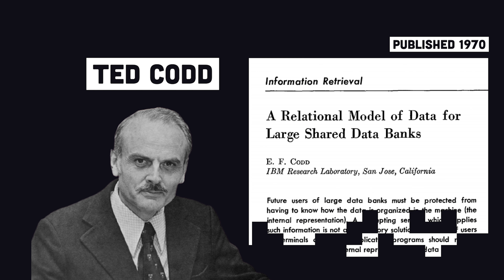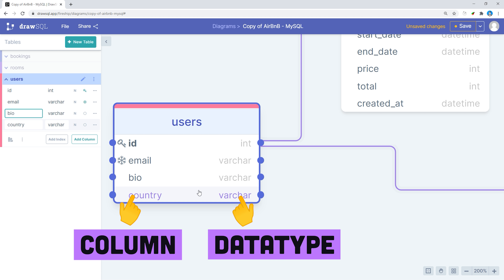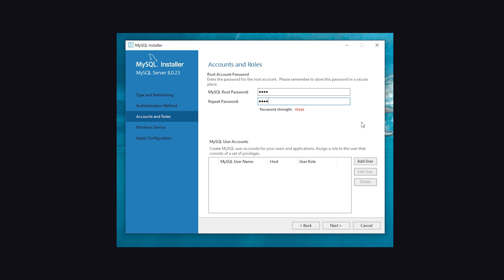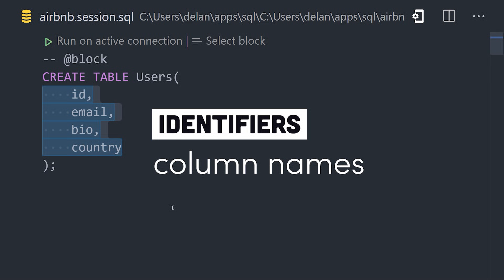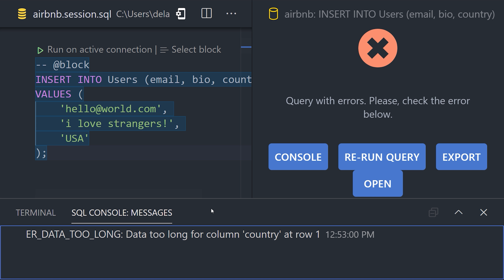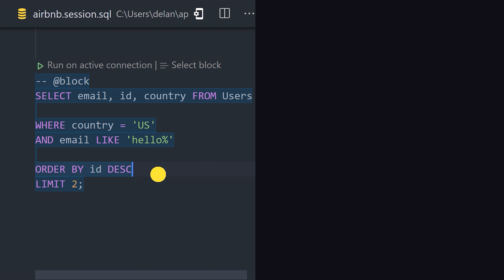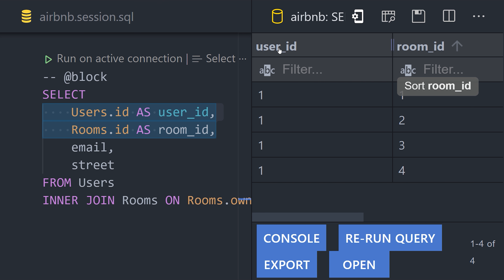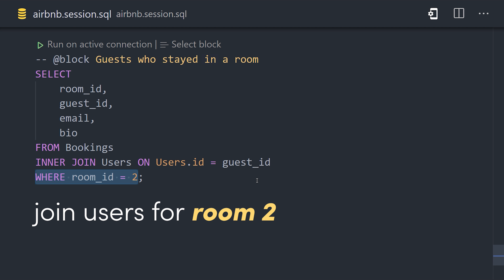MySQL - The Basics // Learn SQL in 23 Easy Steps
JOIN me for a full beginner’s tutorial on MySQL. Learn the basics of relational databases by recreating AirBnb’s database with raw SQL

References

00:00 0. SQL is King
00:49 1. The Legend of Ted Codd
01:24 2. ORM Magic
02:00 3. What is a RDBMS?
02:37 4. Draw SQL Diagrams
02:56 5. Schemas, Datatypes, & Constraints
04:12 6. Be Normalized
05:00 7. Install MySQL on Windows/Mac
05:50 8. Create a New Database
06:13 9. SQLTools VS Code Extension
06:46 10. --comments
07:02 11. Basic SQL Syntax
08:04 12. Primary Key
08:31 13. Varchar vs Text
09:31 14. INSERT New Data
10:28 15. Read or SELECT Data
10:57 16. LIMIT & ORDER
11:23 17. Filtering with WHERE
11:50 18. LIKE pattern matching
12:19 19. INDEX for read speed
12:56 20. JOIN a relationship
15:41 21. Alias AS
16:08 22. JOIN through a middle man
16:58 23. DROP a video